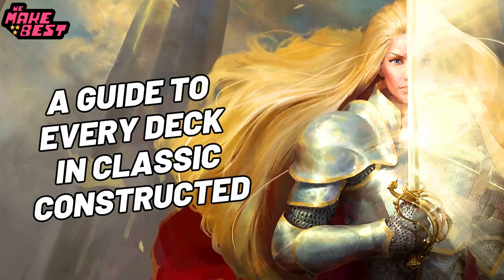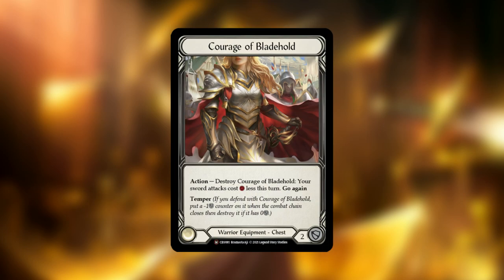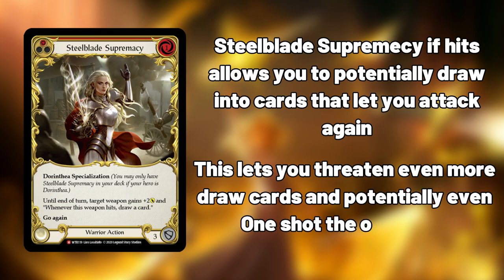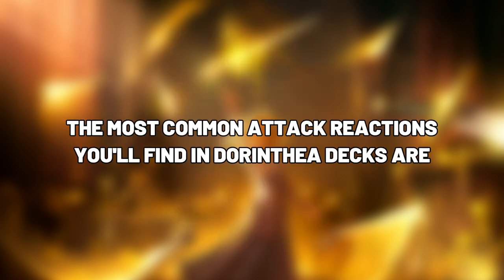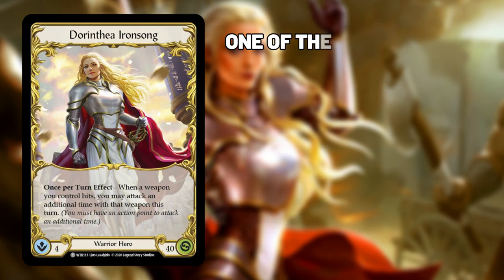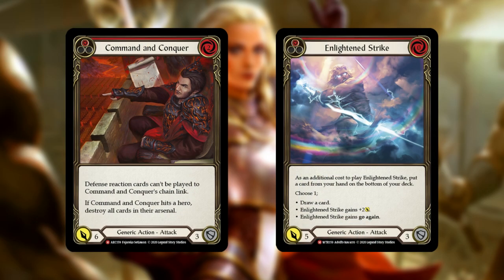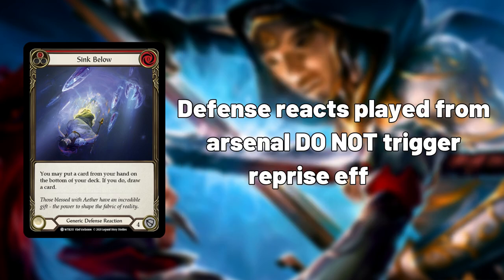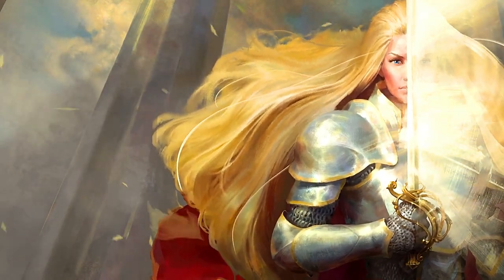DORINTHEA GUIDE | A GUIDE TO EVERY CC DECK | Classic Constructed | Flesh and Blood TCG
"Another one" - DJ Khalid

1:29 Overview
1:59 Strengths
2:19 Weaknesses
2:37 Variations
2:42 Outro